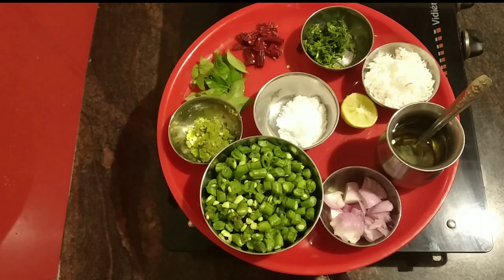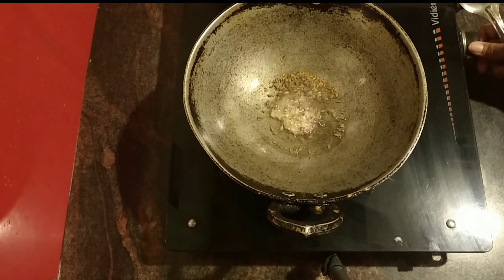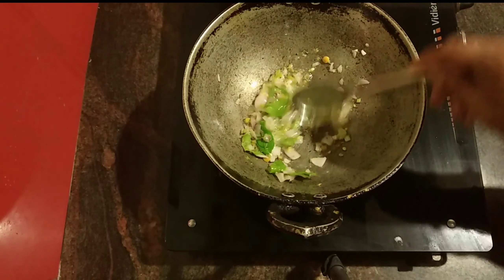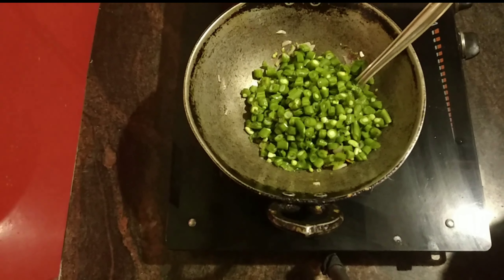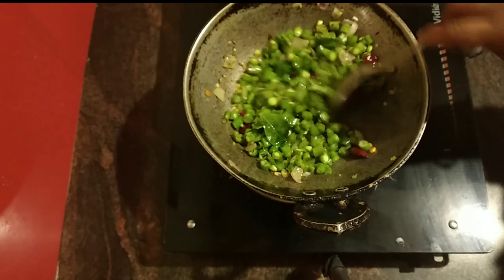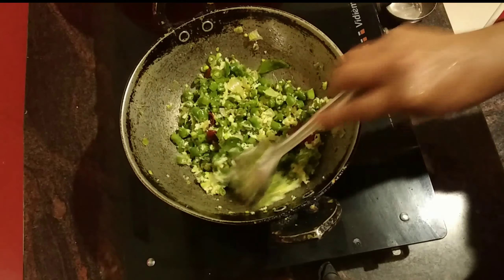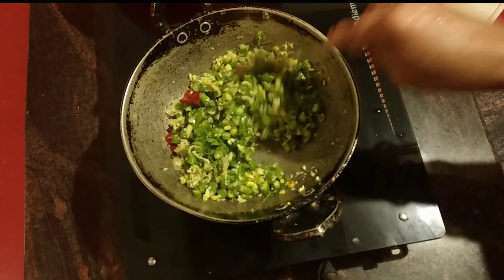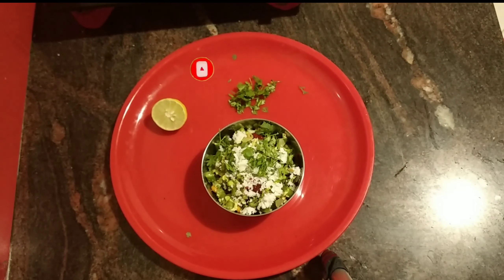SABJI HOW TO MAKE SIMPLY,TASTY,EASILY,BEANS SABJI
How to make easily simply tasty beans Sabzi at home